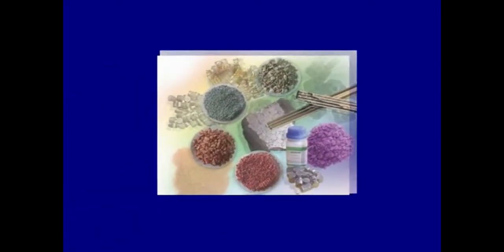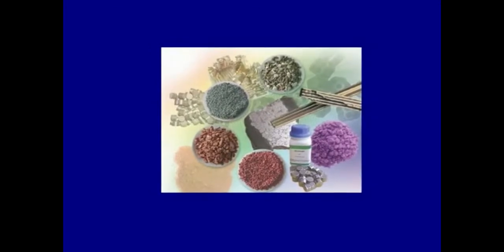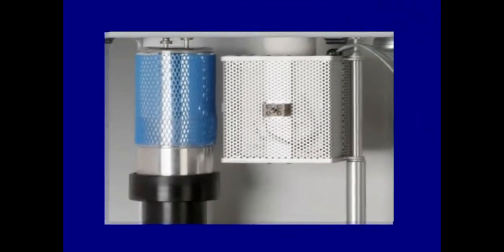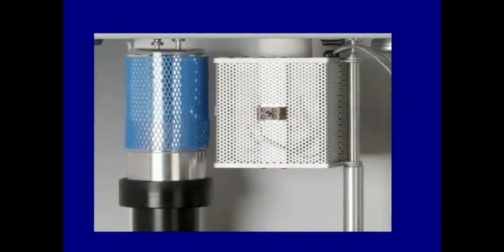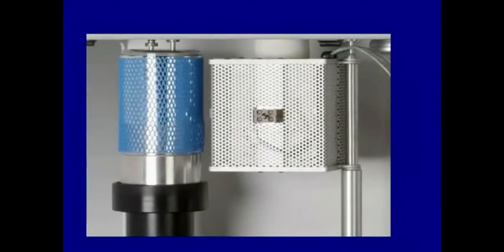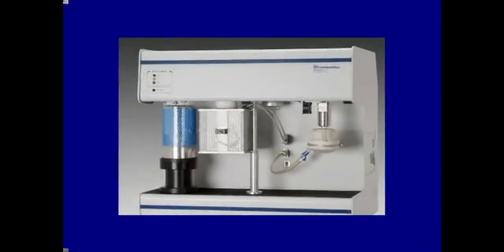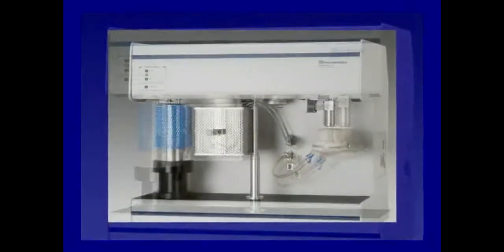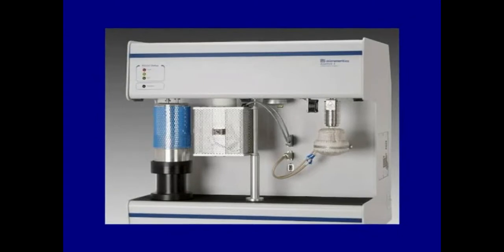Micromeritics Autochem II Chemisorption Analyzer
Take a look at the Micromeritics Autochem II chemisorption analyzer with many unique features. See it here on LabFace